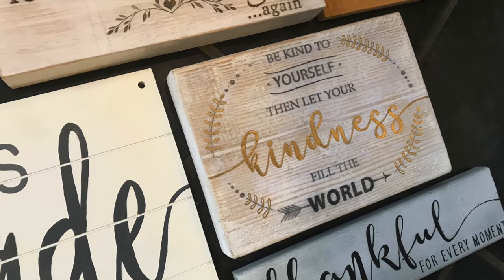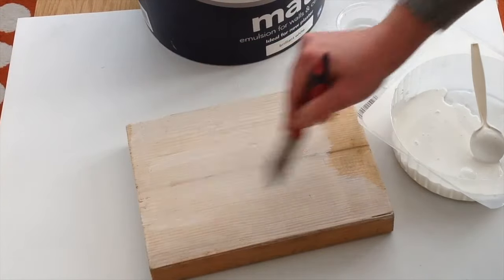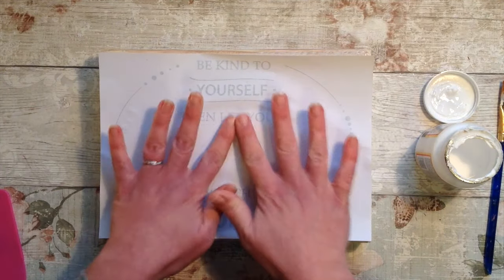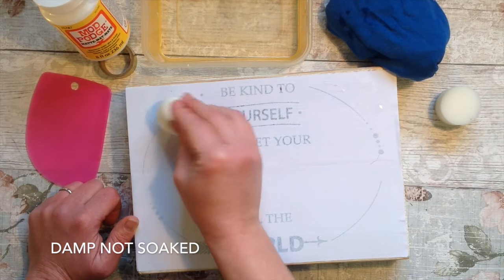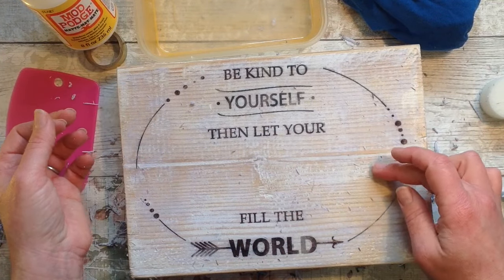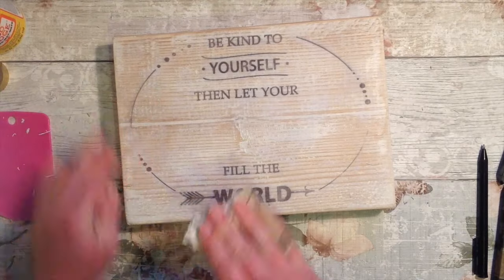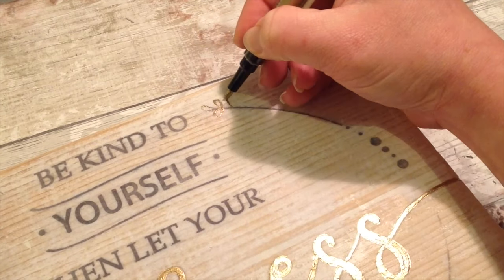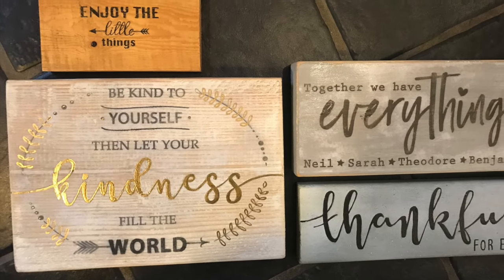DIY Wood Signs | Mod Podge Transfer to Painted Wood with Gold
Try out these wood signs with Mod Podge and GOLD, I love these techniques.

Red Rocking Bird was born as a greetings card/illustration business then the designing of sewing patterns took over and today Red Rocking Bird includes this creative video channel, enjoy!

Gold Pen

Please share your makes from Red Rocking Bird on Instagram

Currently I am using my ipad to film the clips * and
I use my Mac Book Pro * along with iMovie to edit my videos.